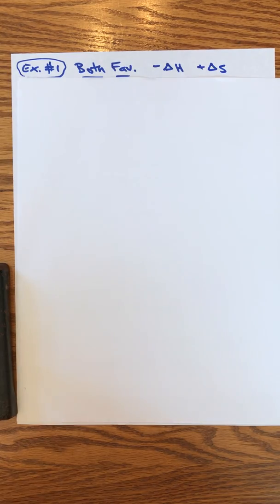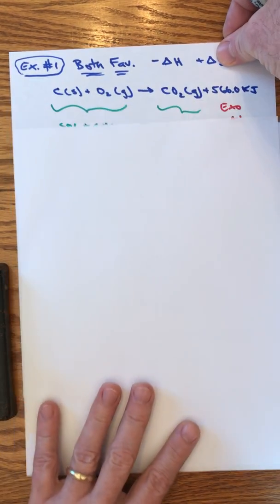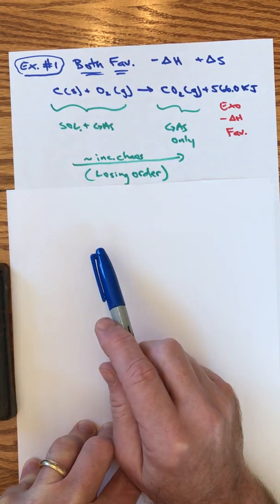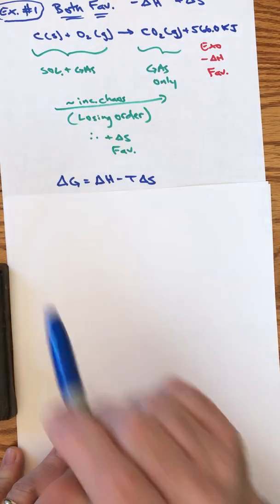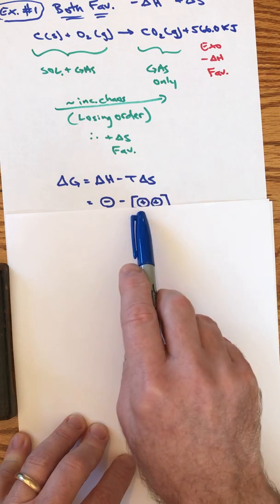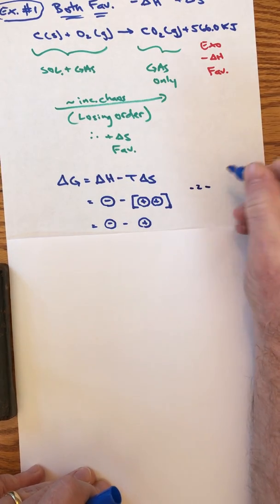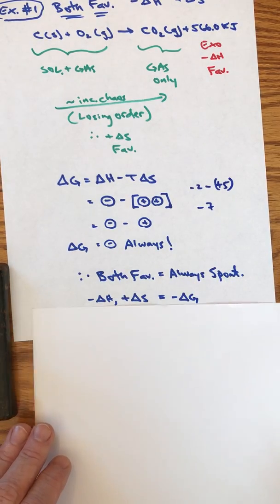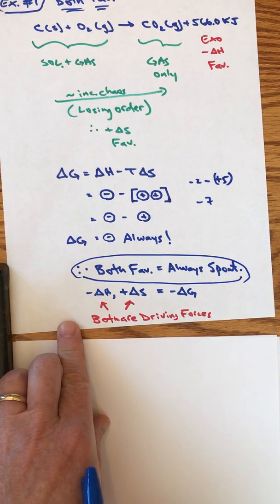TKE WS3 part 2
Favorable Delta H, Favorable Delta S